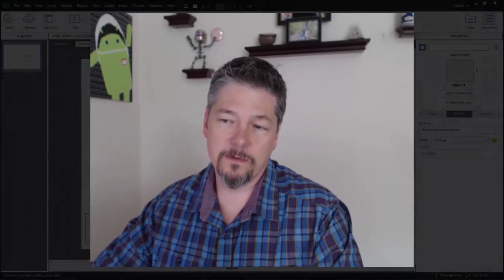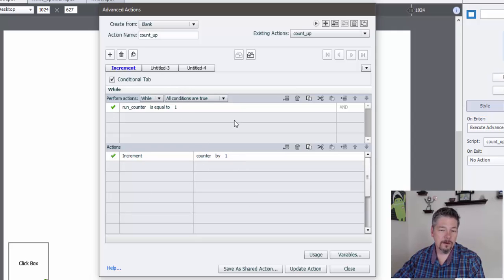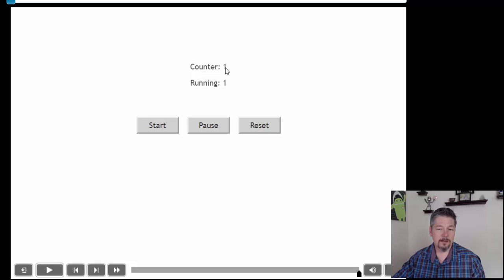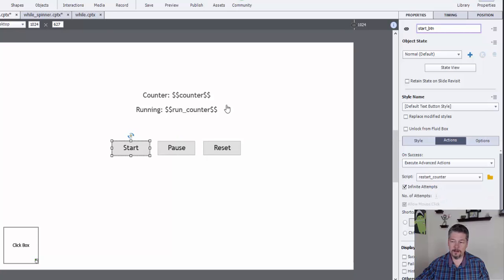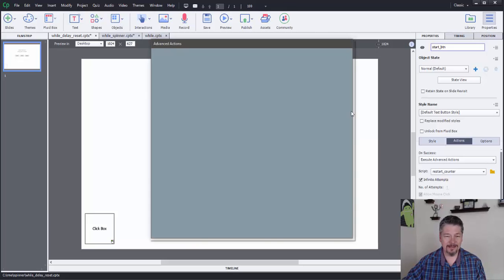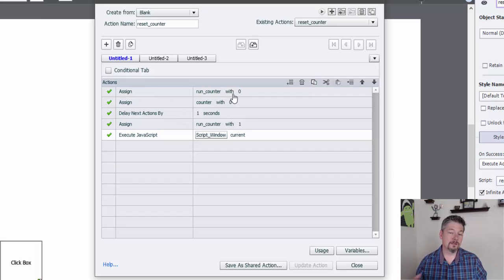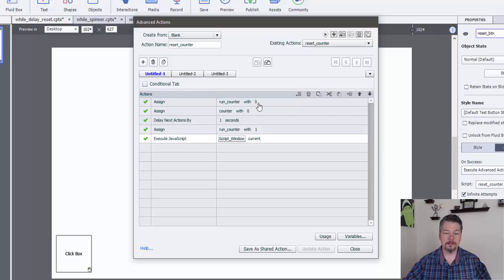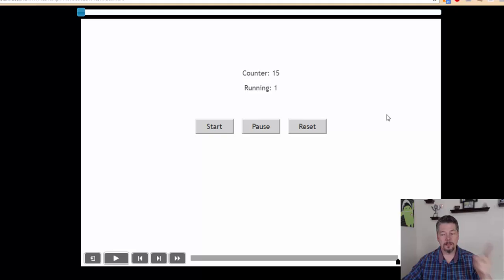Adobe Captivate 2017 Basic WHILE Loop Example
This is a companion video to James Kingsley's blog on the WHILE function available in Adobe Captivate 2017. To read the blog, go here: